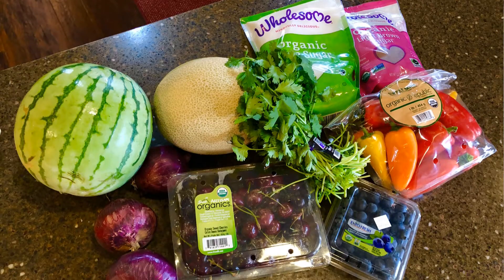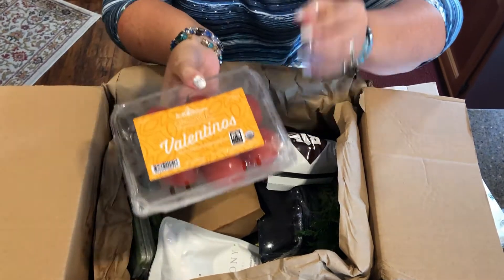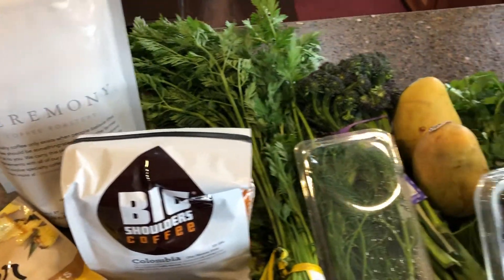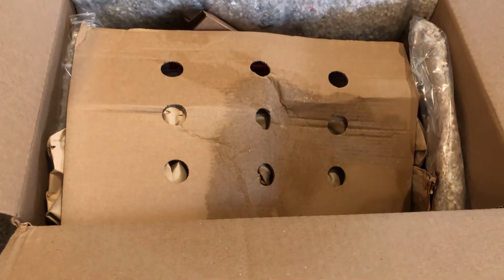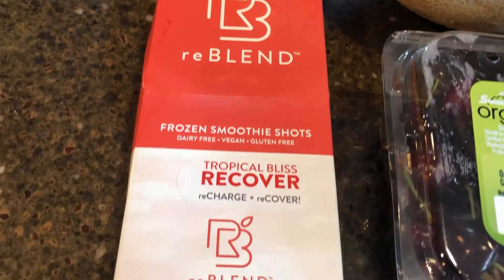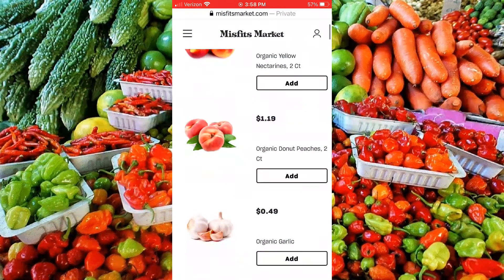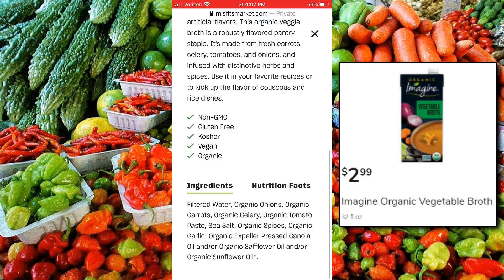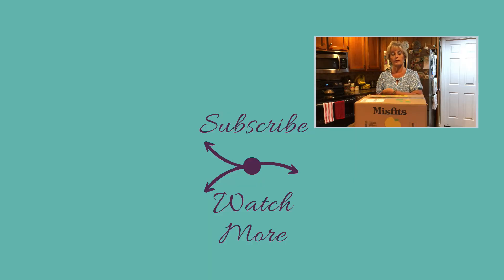Misfits Market Prices or Store Prices? | Is it Worth it? | Unboxing and Review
Misfits Market prices or store prices? Is it worth it? Let's find out together with the unboxing and review of our Misfits Market order.

CHAPTERS:
0:00 Introduction to Misfits Market Unboxing
0:41 Misfits Market Unboxing
4:40 Misfits Market Special Items
5:14 Misfits Market App and Pricing
7:21 Misfits Market Review, is it worth it?

Order whatever you want and get the produce you love! Is Misfits Market worth it? Let's do a Misfits Market unboxing and a Misfits Market review of our Misfits Market subscription and Misfits Market box. Let's do a Misfit Market unboxing and a Misfit Market review of our Misfit Market subscription and Misfit Market box. Price comparison vs store. Good deal or scam? Enjoy!

FREE STUFF

DOWNLOAD OUR FREE 5-DAY MEAL PLAN WITH 16 DELICIOUS AND EASY RAW VEGAN RECIPES, INCLUDING 5 SMOOTHIE BOWLS:

We're here to help you in going more raw to restore energy and immunity. Come together with us on this no-judgment health journey that’s good for the soul and body!

Kenny and Joann
Kenny Loy, Certified Nutritionist
Joann Loy, Certified Raw Vegan Chef